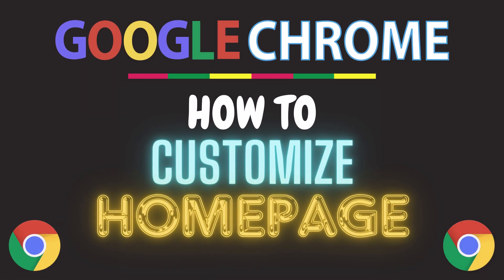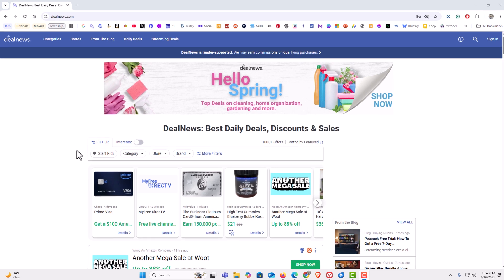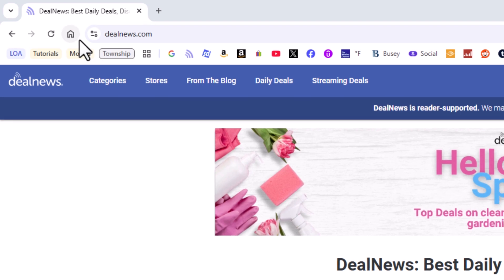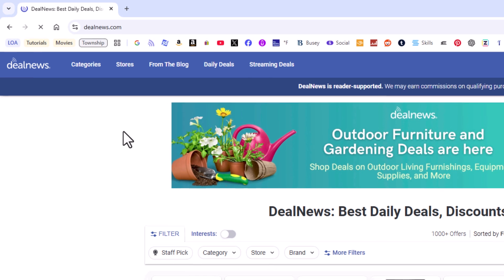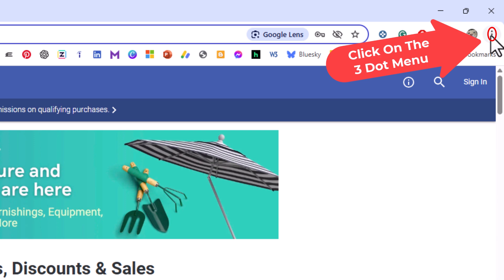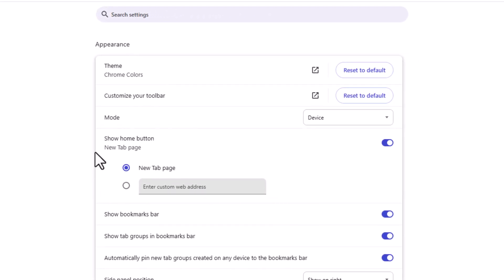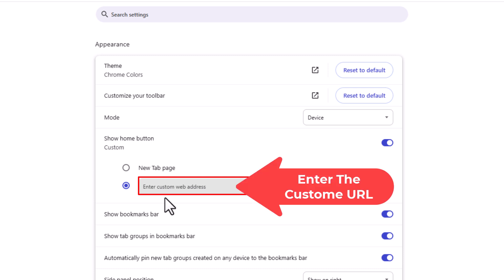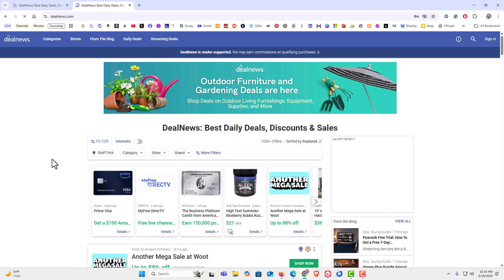How To Customize Your Homepage In The Google Chrome Web Browser | PC Tutorial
Want to personalize your browsing experience? In this tutorial, I'll show you how to customize your homepage in Google Chrome. Learn how to set a specific website, a custom start page, or even multiple pages to open when you launch Chrome. Take control of your browsing setup with these simple steps!

Simple Steps
1. Open the Chrome web browser.
2. Go to the webpage that you want to use as your homepage and copy the URL.
3. Click on the 3 dot hamburger menu in the upper right corner and choose "Settings".
4. On the left side pane, choose the "Appearance" tab.
5. Toggle on "Enter Custom Web Address".
6. Enter the URL that you copied into the box.

Chapters
0:00  How To Set A Custom Homepage In Chrome
0:19  Open the Chrome browser.
0:29 Where To Find The Home Button In The Chrome Browser
1:00 Copy The URL Of The Webpage That You Want To Use
1:20  How To Open Settings In Chrome
1:36  In the pane off to the left side choose the "Appearance" tab.
1:46  How To Enable The Home Button In Chrome
1:56   Paste The URL Into The Box Provided